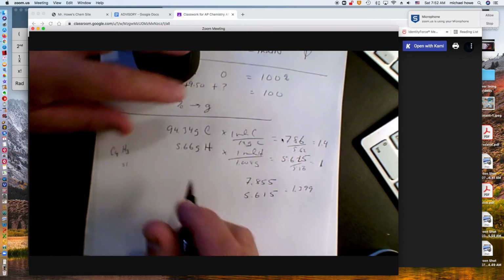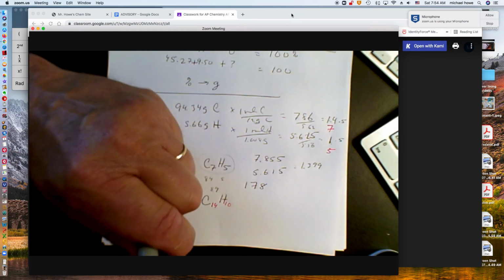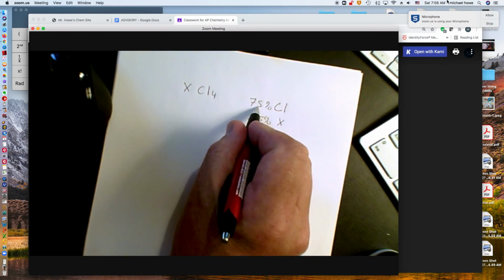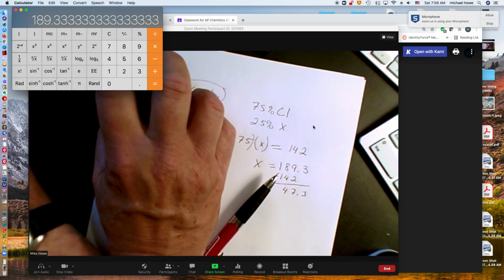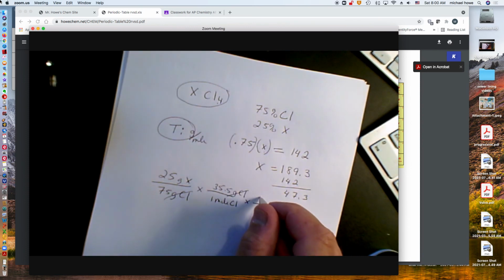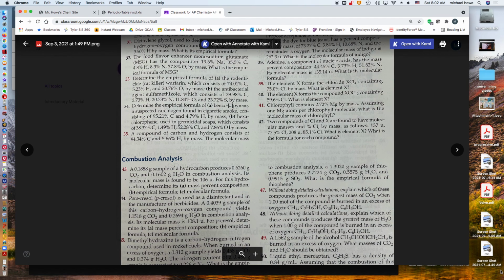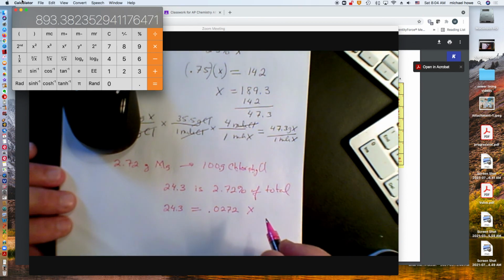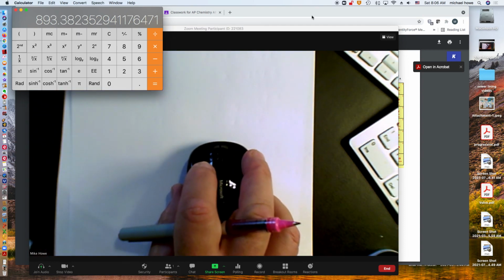35 end 41